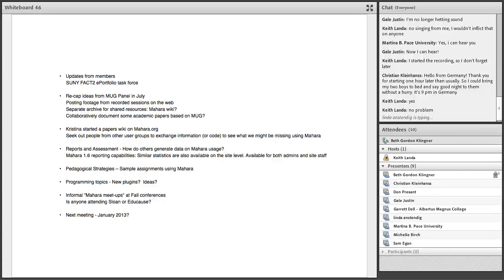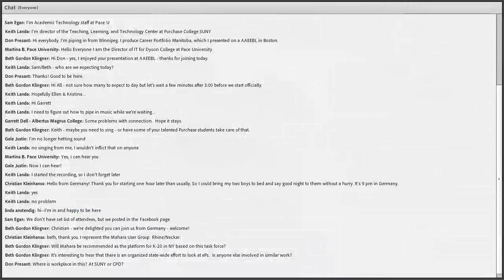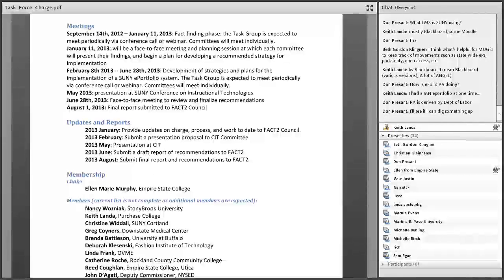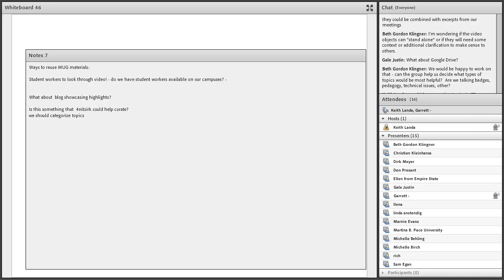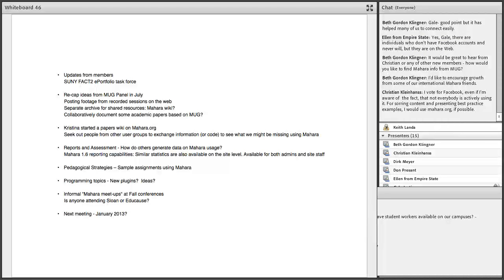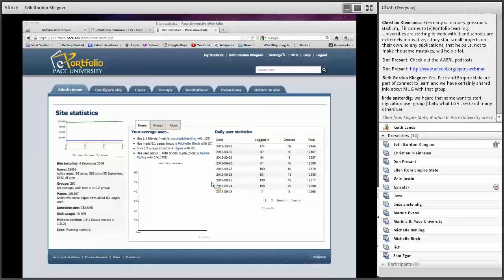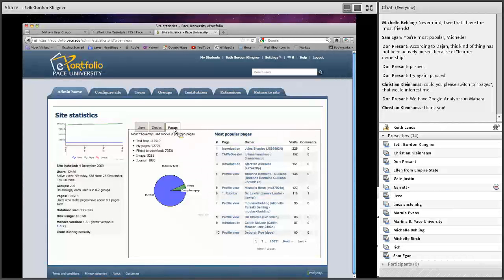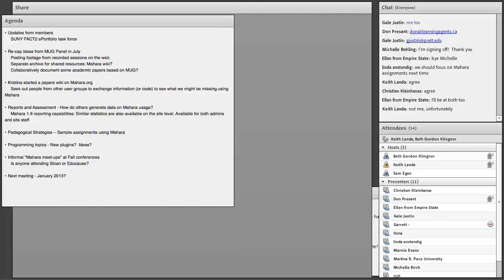Mahara User Group meeting, 2 October 2013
Online MUG meeting